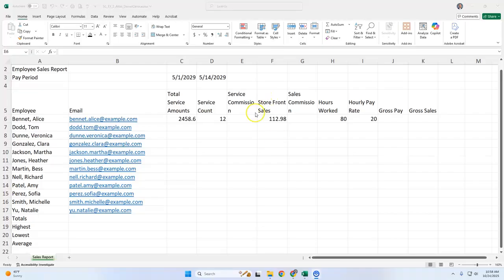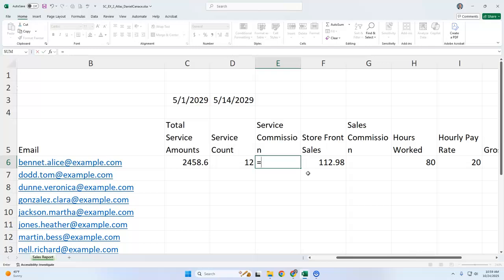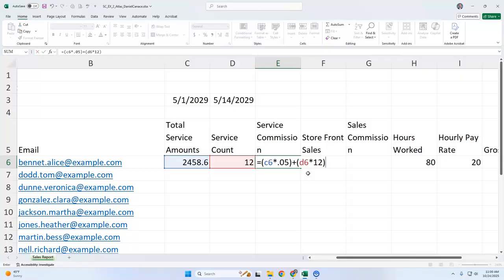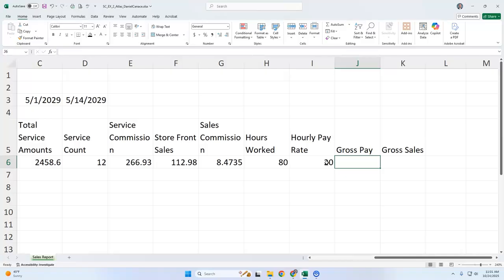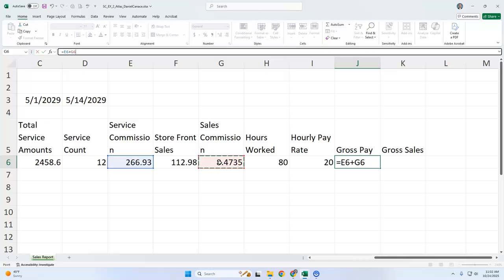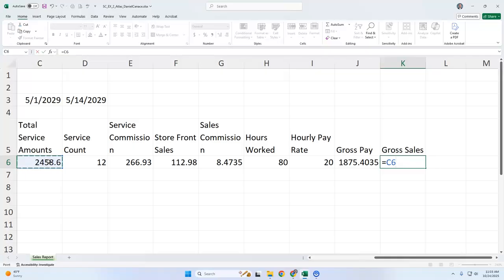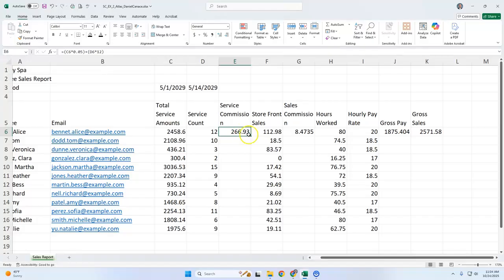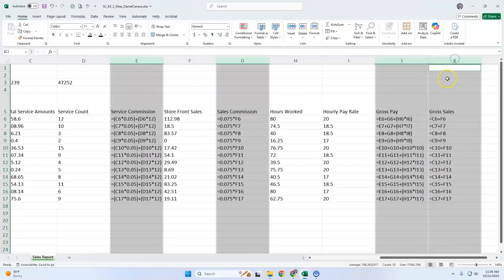Excel M2 Part 3